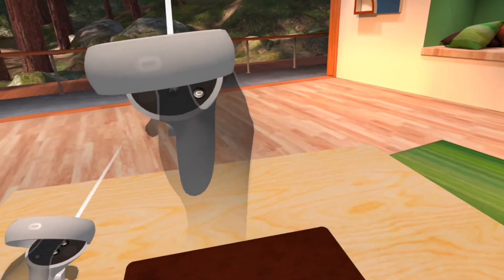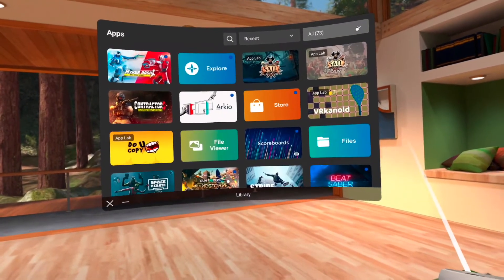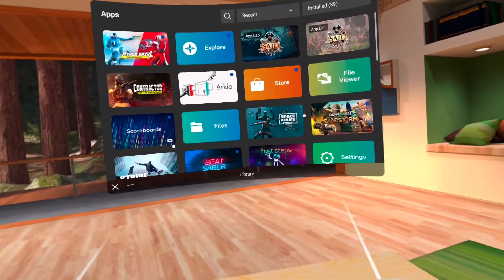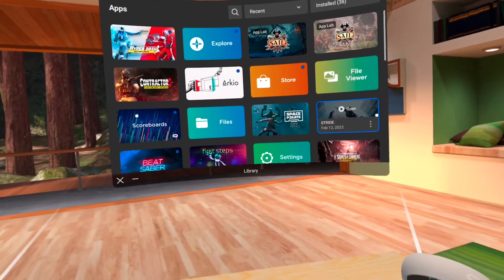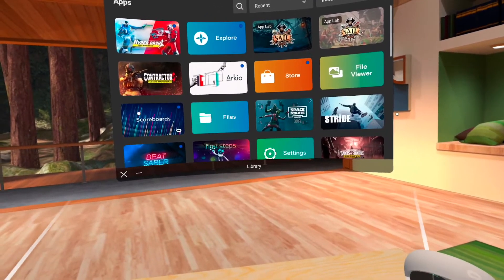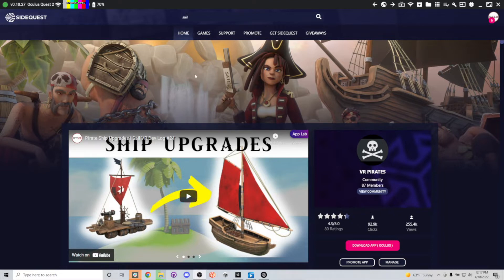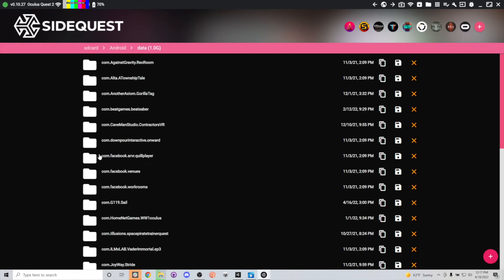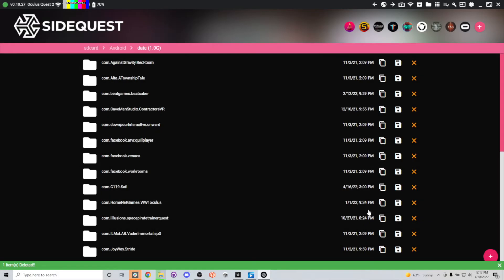How to Delete Games & Data on the Oculus Quest 2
Delete Games & Personal Data off the Quest 1 or 2.

▶︎ Delete Apps:
_Will remove app from Quest's memory but will still show up in menu as to be installed_
1. Open the universal quest menu
2. Click on the "Apps" icon
3. Find the App you want to delete
4. Hover over the App and Click the three dots icon in the right corner
5. Select "Uninstall"
6. Confirm Uninstall
7. Wait for confirmation message or app to disappear

▶︎ Delete Data:
_This will both permanently erase data and the game from your device_

1. Connect Quest to a computer with SideQuest Installed
2. Open SideQuest
3. Wait for SideQuest to recognize headset
4. Click on Folder icon in top right corner
5. Click on the folder that says "Android"
6. Click on "Data"
7. The File with the App's name who's data you want to delete
8. Click the "X" on the right of the App's name
9. Confirm Delete
10. Wait for SideQuest to confirm tasks were successful

▶︎ Chapters
00:00 Intro
00:04 How to Delete Apps
01:00 How to Delete Data
02:02 Outro

( 🙏Please almighty algorithm bless me with views🙏)

how to delete data off the quest 2
how to delete apps off the quest 2
how to delete data off the meta quest
how to delete games of the meta quest
how to del
delete apps off the quest 2
delete data off the quest 2
remove apps from the quest 2
remove data from the quest
oculus quest tutorial
meta quest tutorial
delete games on the quest 2
delete data on the quest 2
delete games on the quest
delete data on the quest
free up storage on the quest
permanently remove games on the quest
virtual reality
vr